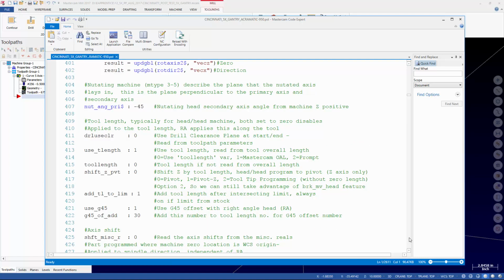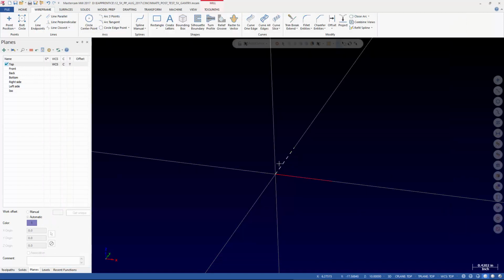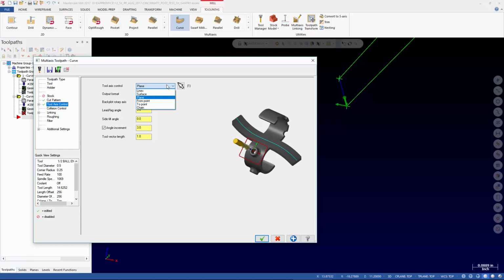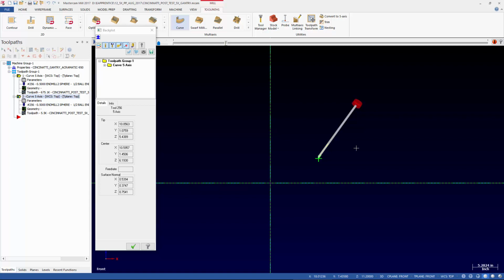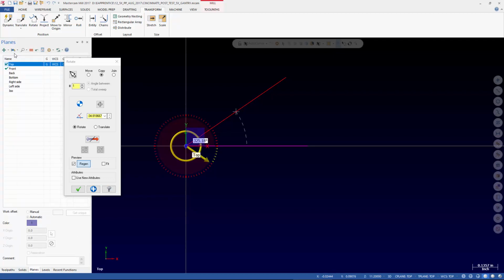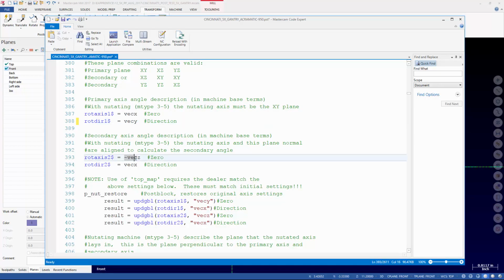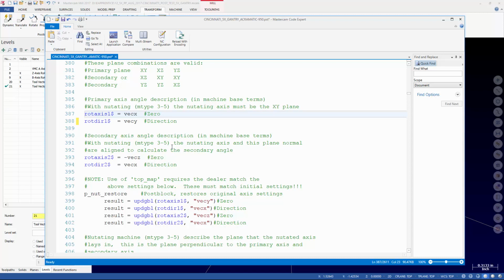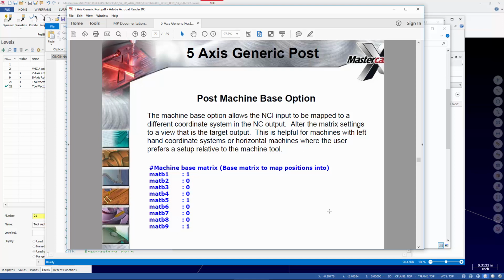MP 301 - Video-3 - 5X PP AUG 2017 DAY 1 Office Hours Part 1